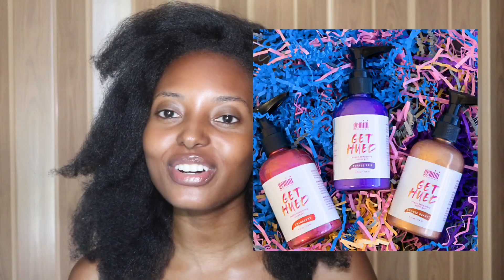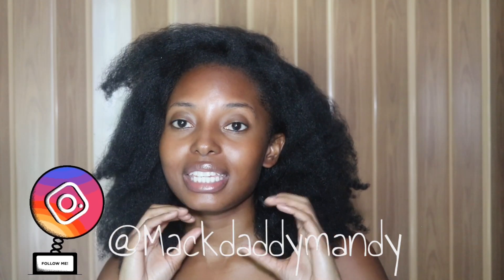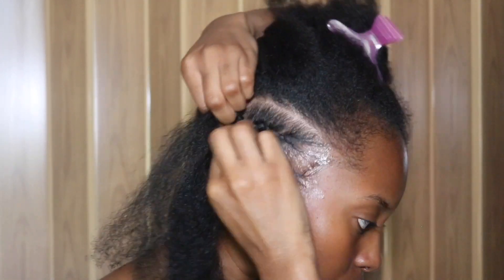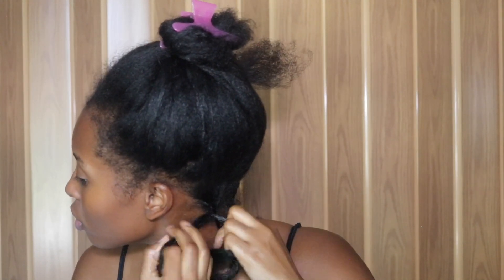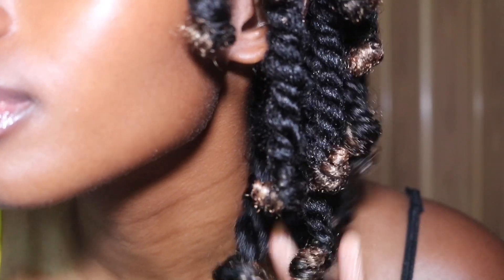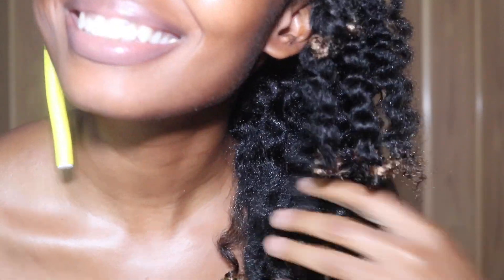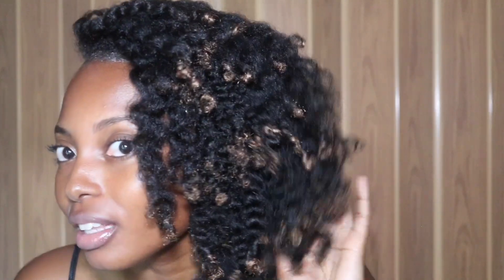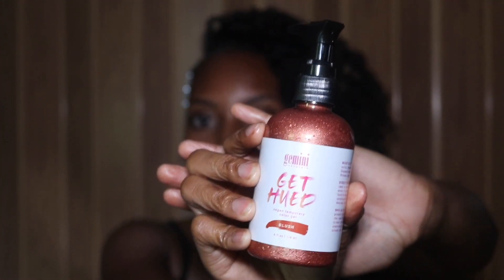Wedding style for Natural hair: Episode 2 ft Gemini Naturals color gel + GIVEAWAY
It's been a while but I'm back on track with the second is installment n our wedding hair inspiration series. All details will be under the post. LOVE YA!!!

Products:

1 ) GEMINI NATURALS COLOR GEL IN COLOR: BRONZE BEAUTY

2) PEARL HAIR PINS (3rd option)